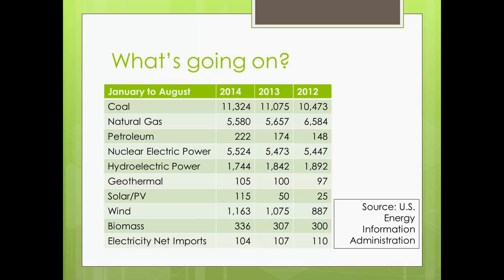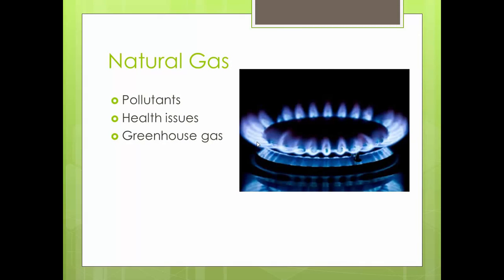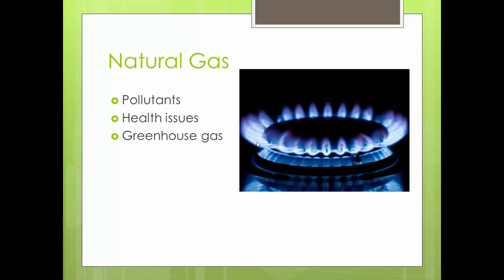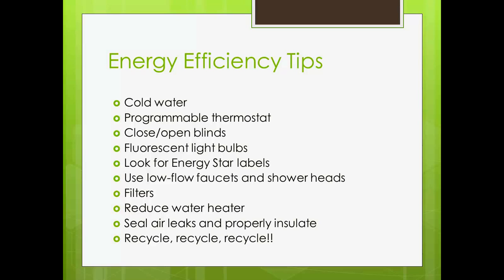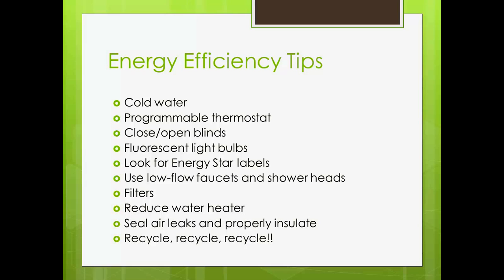Energy Efficiency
renewable energy, nonrenewable energy, energy efficiency